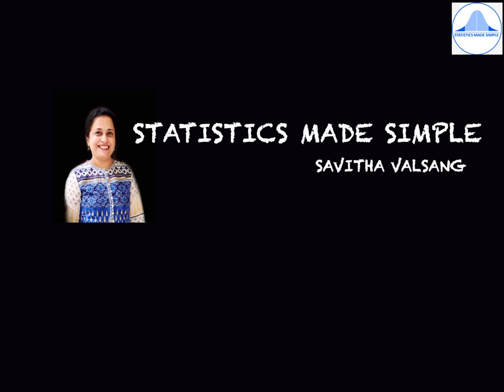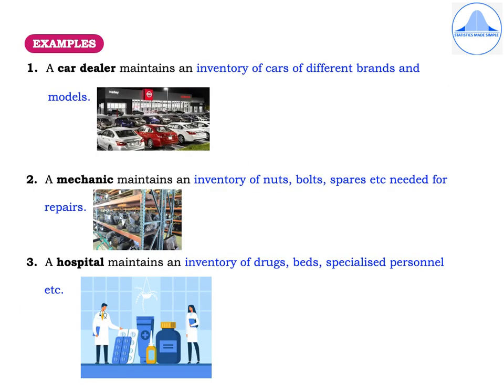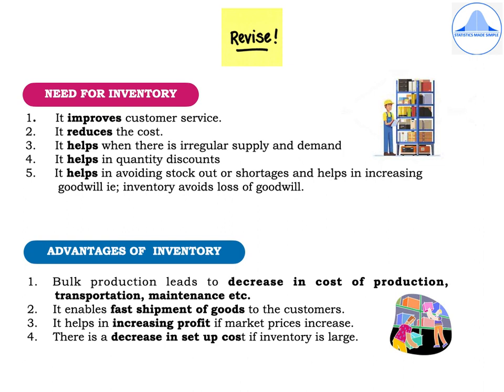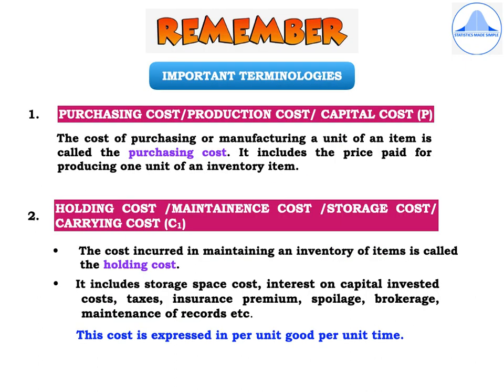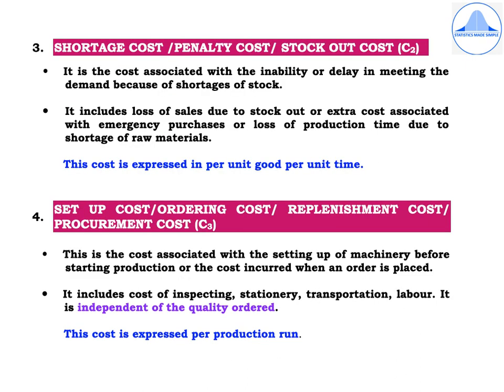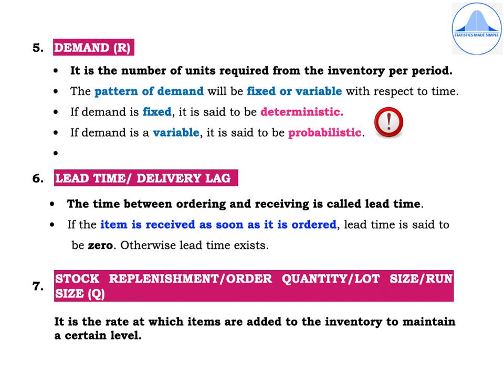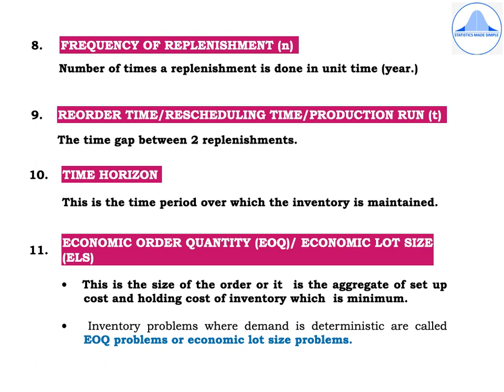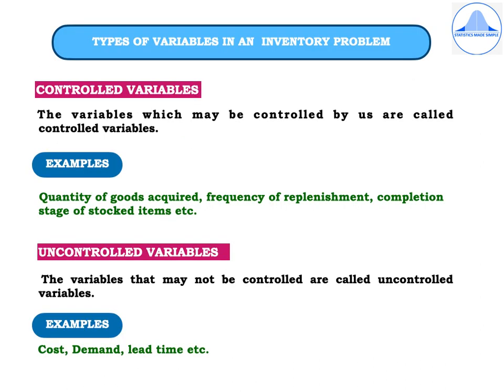INVENTORY THEORY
In this video, I explain Inventory Theory: Meaning of inventory problem, the need for maintaining inventory, advantages and limitations. Explanation of the terms - demand rate, setup cost, holding cost, shortage cost, lead time, stock replenishment, time horizon and economic order quantity (EOQ).